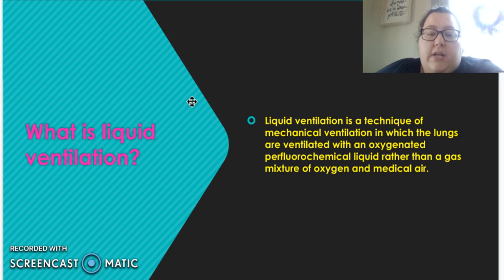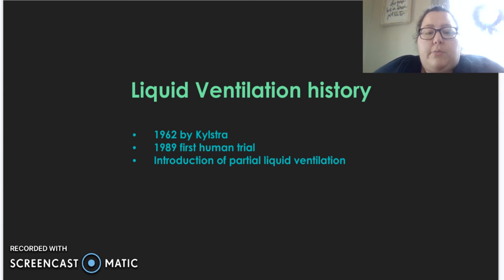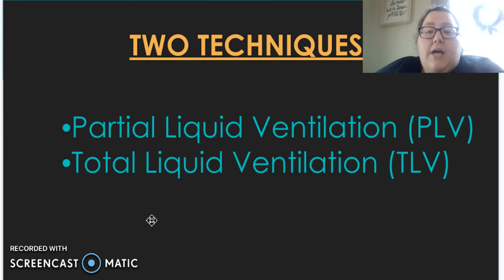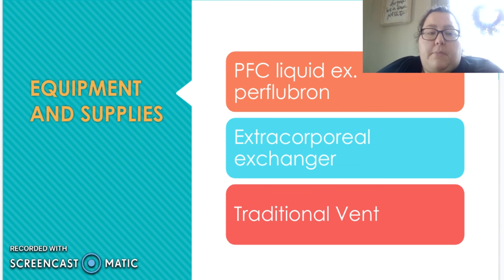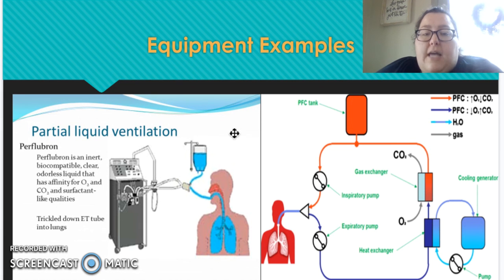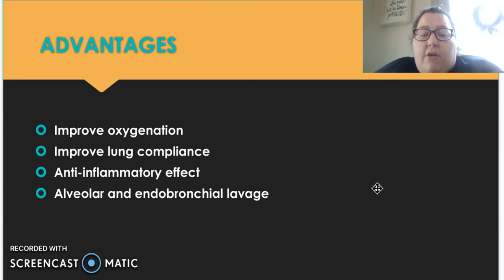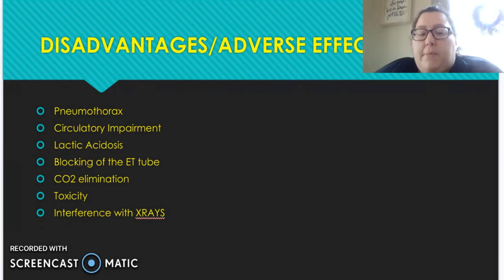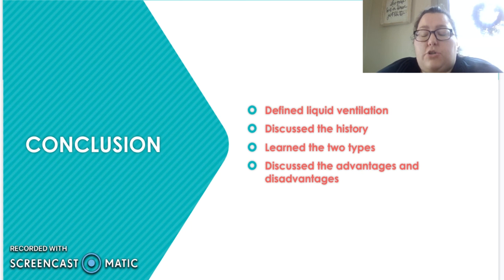Adv. Mech. Vent. PP